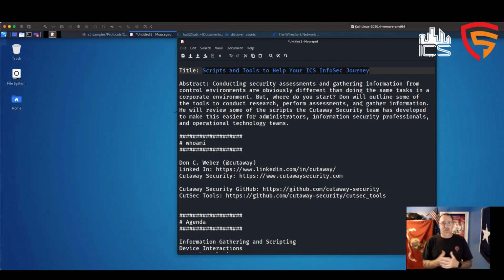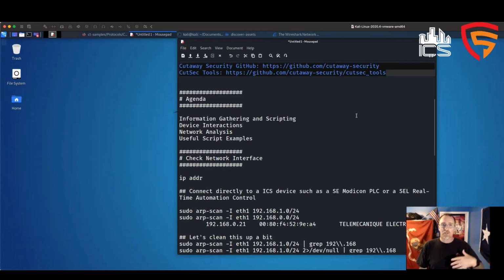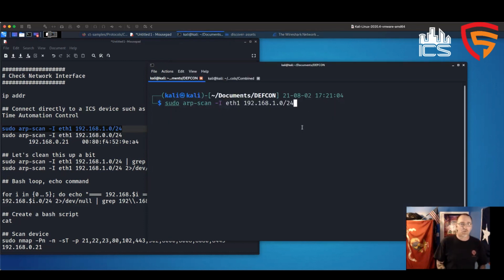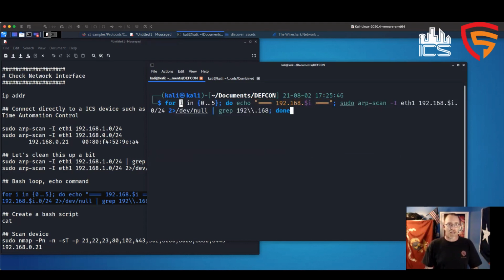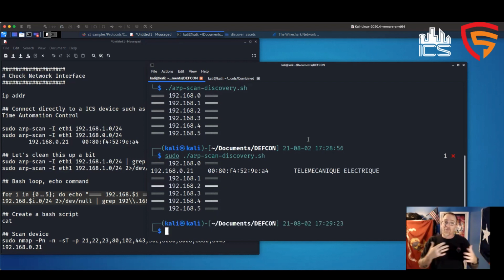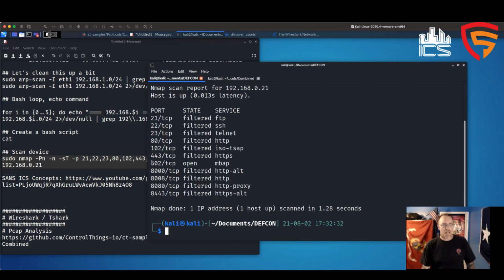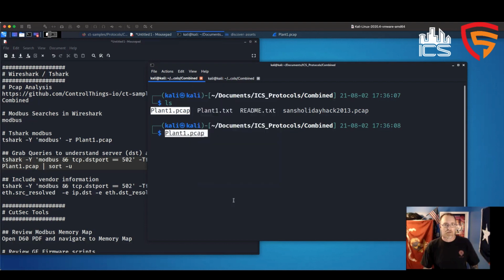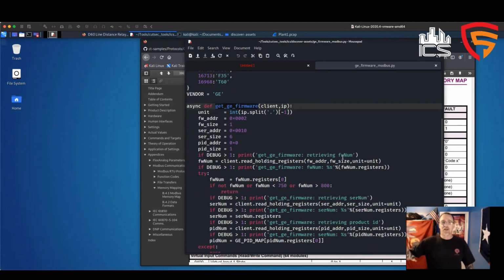Scripts and Tools to Help Your ICS InfoSec Journey (Don C. Weber - Cutaway Security)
Conducting security assessments and gathering information from control environments are obviously different than doing the same tasks in a corporate environment. But, where do you start? Don will outline some of the tools to conduct research, perform assessments, and gather information. He will review some of the scripts the Cutaway Security team has developed to make this easier for administrators, information security professionals, and operational technology teams teams.